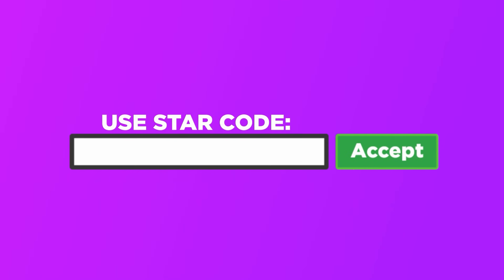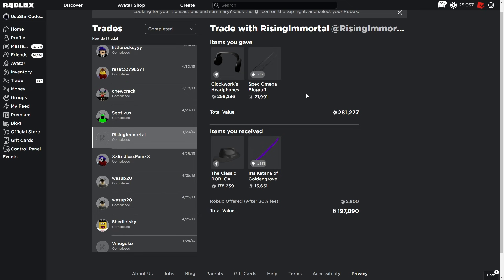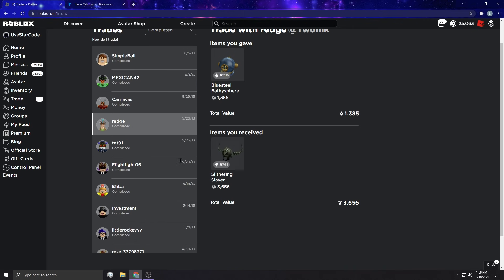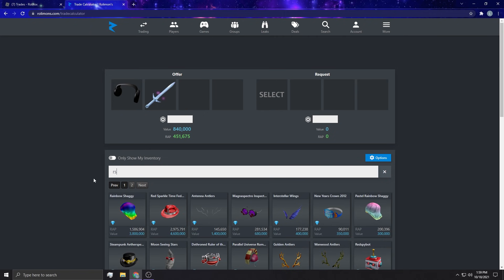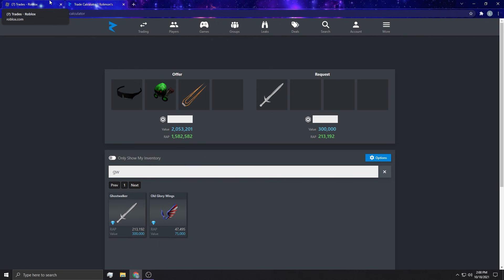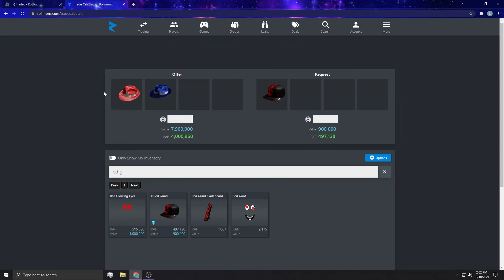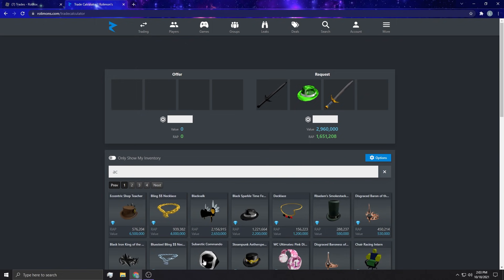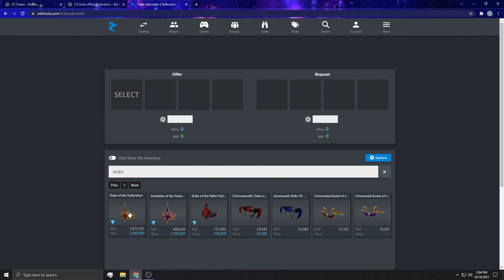Looking at BIG OLD Trades on Roblox!! (2013)